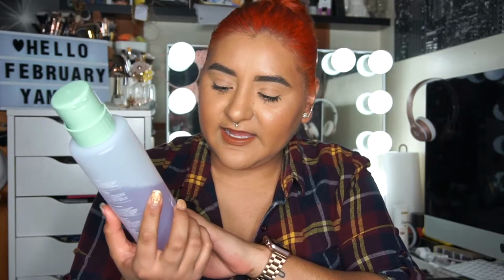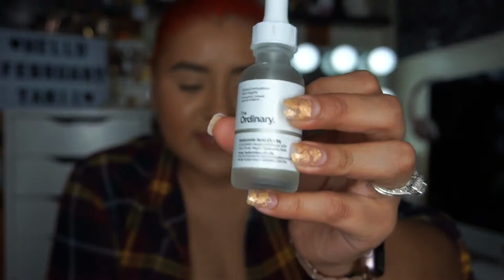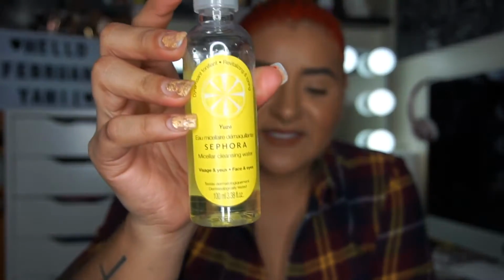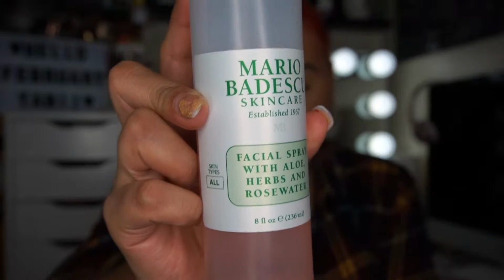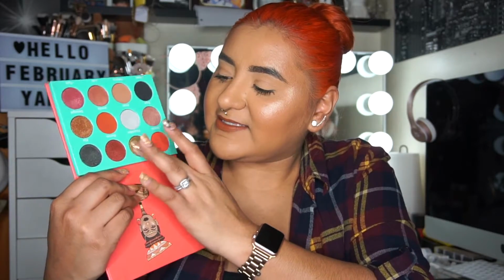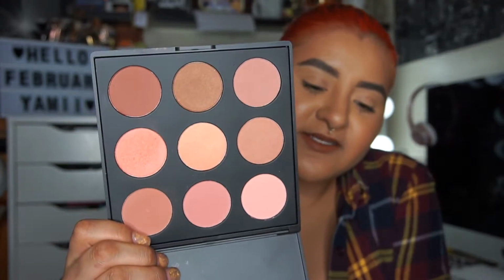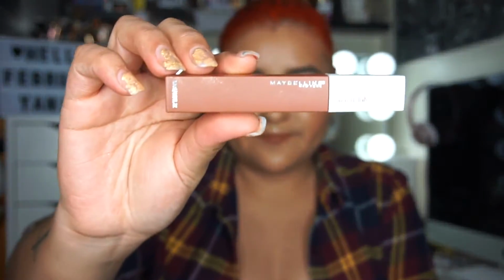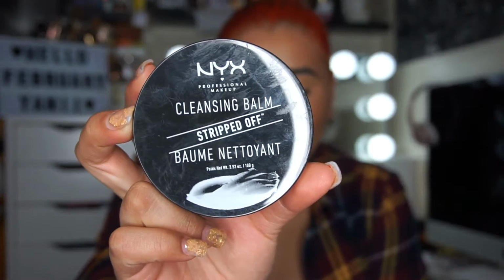January Beauty Favorites + Giveaway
I'm so exited to share with you my loves of January 18 and i'm doing a GIVEAWAY!
I hope you guys enjoy this video and please ket me know down below what you would like to see next!♡

♡ ♡ ♡ Products Mentioned:
♡ Clinique clarifying lotion
♡ The Ordinary Retinoid
♡ The Ordinary Matrixyl
♡ The Ordinary Hyaluronic Acid
♡ Belif The True Cream Aqua Bomb
♡ Glam Glow Glowstarter
♡ Sephora Micellar Cleansing Milk Rose
♡ Sephora Micellar Cleansing Water Yuzu
♡ Kat Von D Lock It Powder Foundation
♡ Mario Badescu Facial Spray
♡ Urban Decay All Nighter Concealer
♡ Milani Make It Last Setting Spray
♡ Maybelline Super Stay Matte Ink
♡ Dose Of Colors Liquid Lipstick
♡ Morphe 25D Palette
♡ Juvias The Saharan Palette

and Repost the picture and tag me in it!

Thank you all for the support, I Love You & I'll see you guys in my next video.